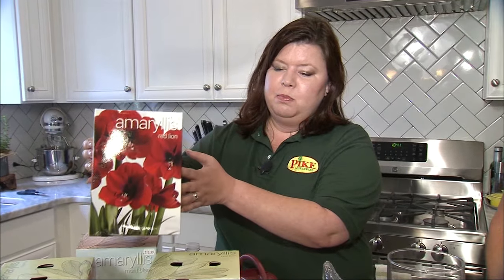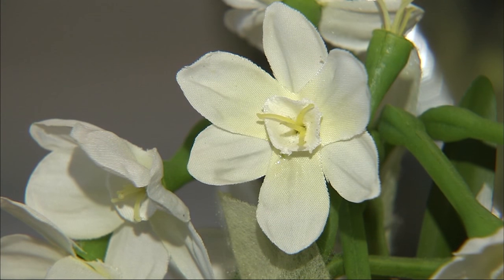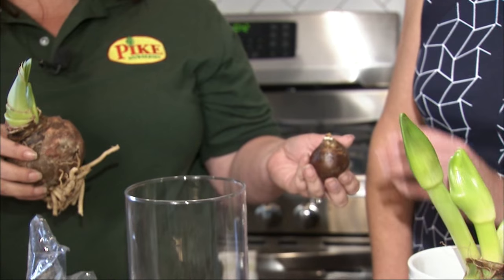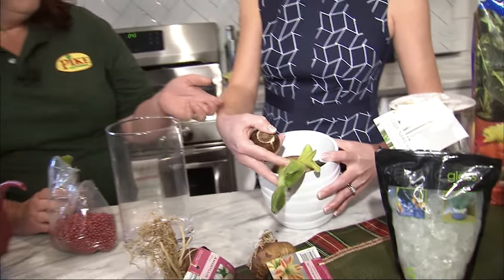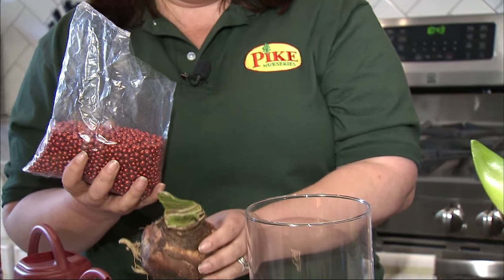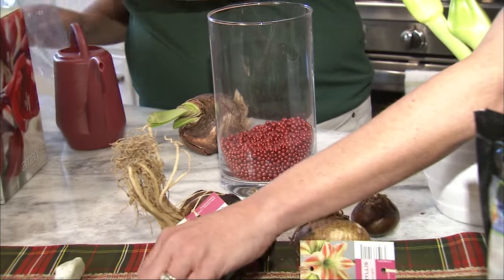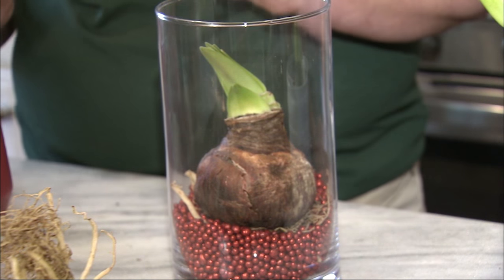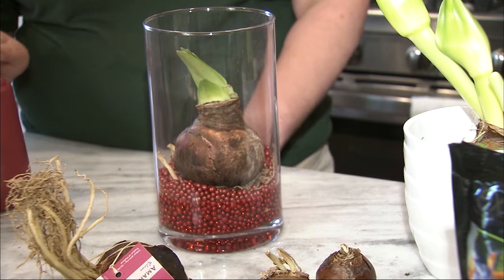Christmas blooms with Joanne Feldman and Pike Nurseries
Looking to decorate your home for Christmas?  Joanne Feldman joins Melodie McDanal from Pike Nurseries to discuss Christmas blooms.  Now is the perfect time to plant Amaryllis and Paperwhite bulbs to get festive blooms just in time for Christmas.